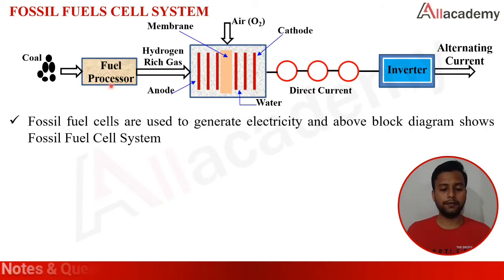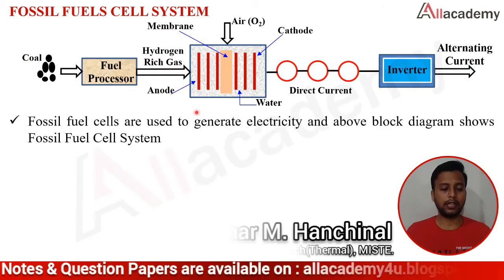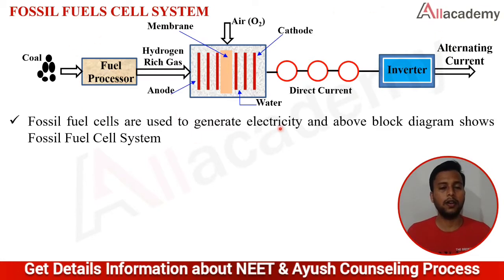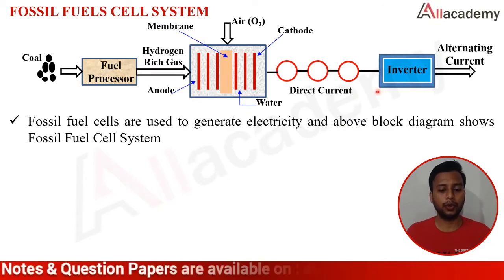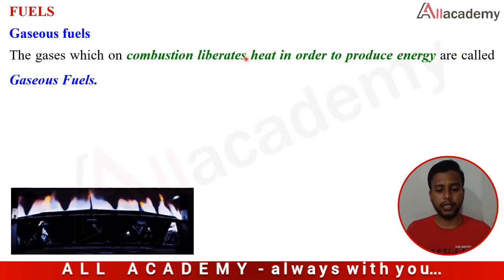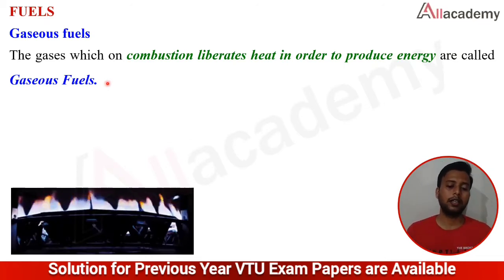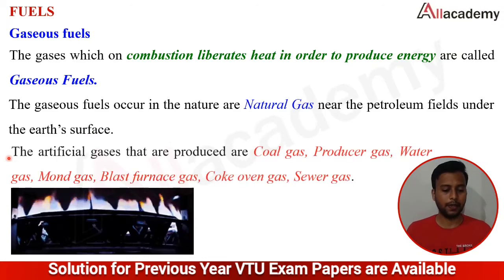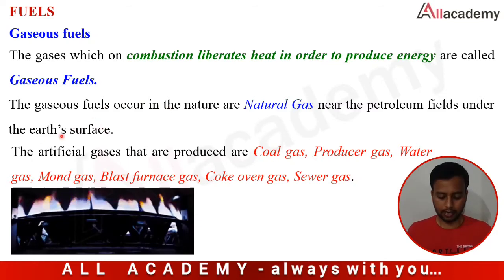EME Module 1 | Fossil Fuels | Part 2 | Fuel Cell System | Types of Fuels | VTU EME | First Year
EME
P Cycle
C Cycle
1st Sem
2nd Sem
VTU First Year Class
Common To All Branch
Elements of Mechanical Engineering
VTU EME
Energy Sources
Energy Types
Comparison
VTU EME Important Questions
VTU EME Question Papers
Fossil Fuel
coal
Natural Gas
Biofuels